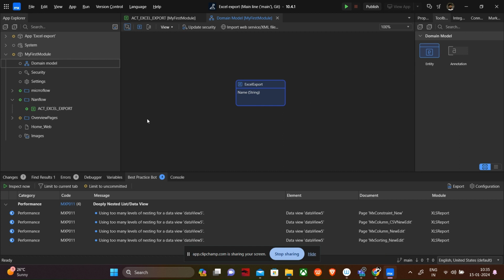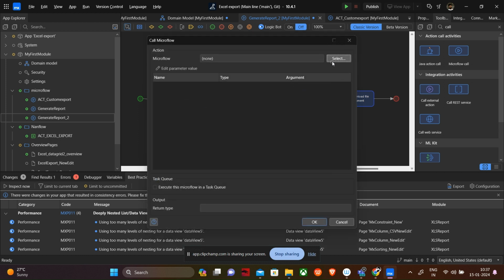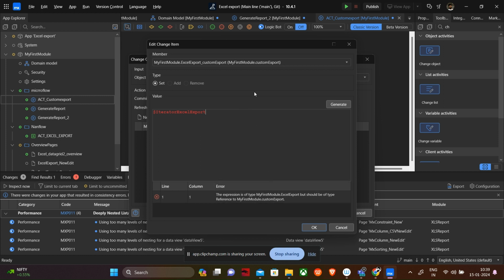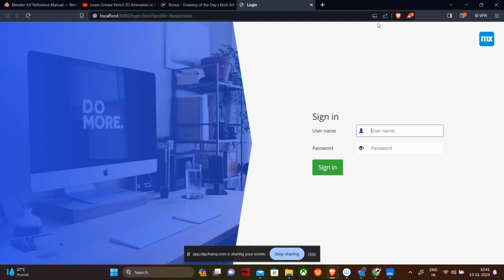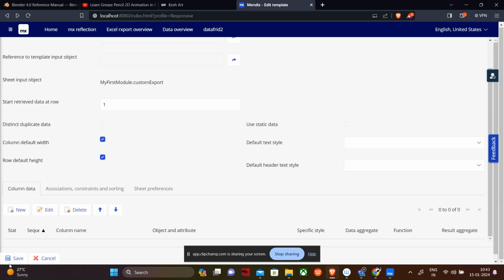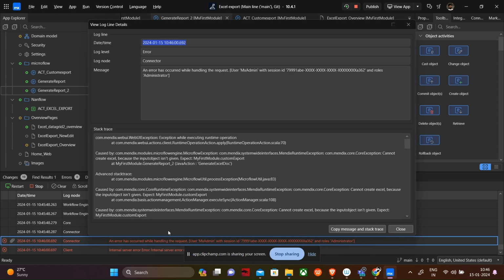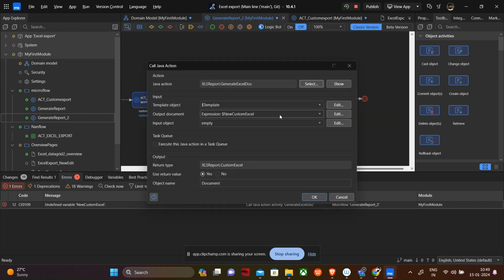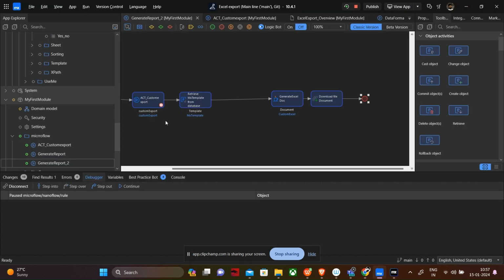Custom excel export in mendix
This method is used to export filtered data in excel